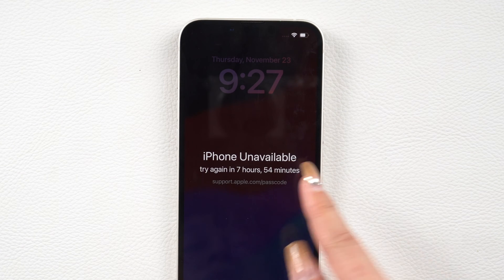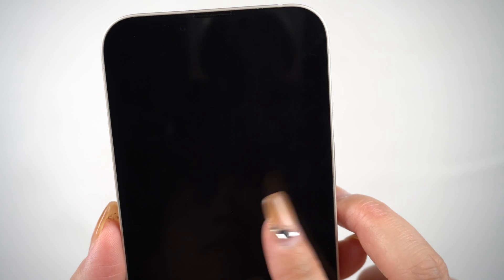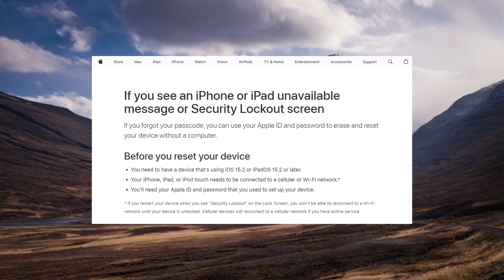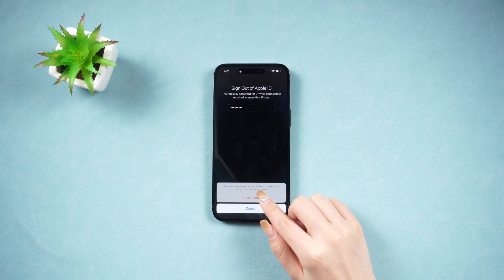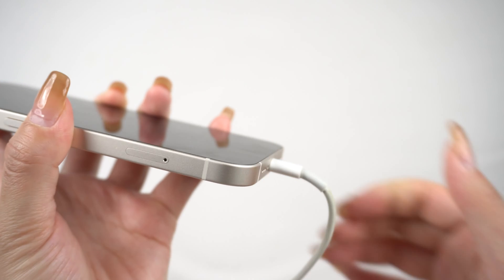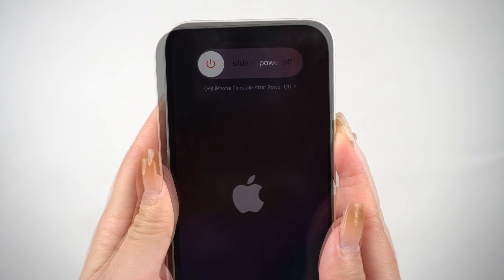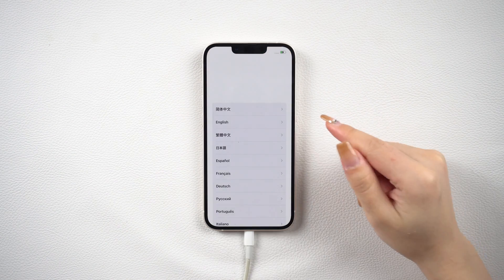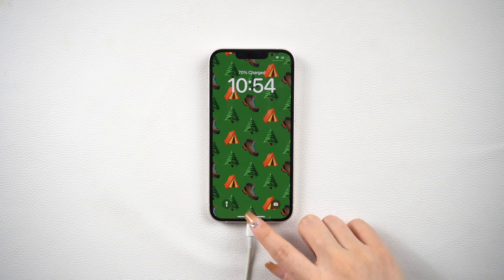iPhone Unavailable Try again in 8 hours？ Timer Not Going Down？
What should you do if your iPhone is unavailable for 8 hours and the timer doesn't go down?

Chapters💌:
00:00 Intro & Preview
00:08 iphone stuck on unavailable screen
00:45 apple official way to bypass it
01:13 bypass iphone unavailable screen with 4uKey

⚠Important notice:
2. This video doesn’t demonstrate how to use computers or information technology with the intent to steal credentials, compromise personal data or cause serious harm to others.
3. 4uKey will erase all content and settings from the device just like iTunes.
4. You can restore your device from a backup after the unlocking if you have backups stored in iCloud or your computer.
5. 4uKey is unable to obtain access to credentials, compromise personal data or cause serious harm to others. Do not try to violate YouTube community guidelines.